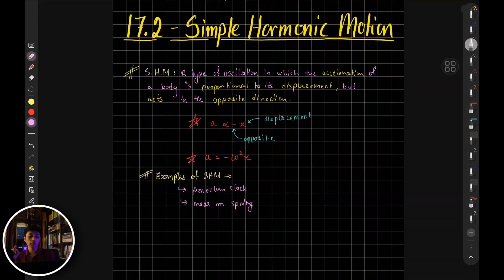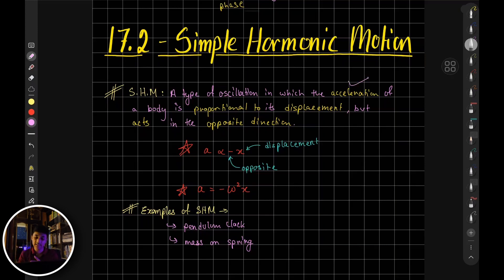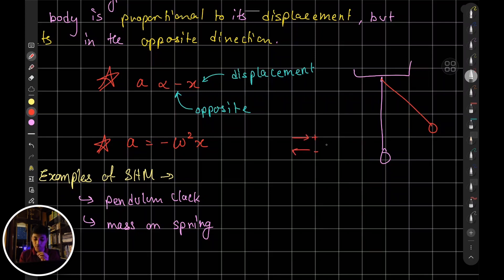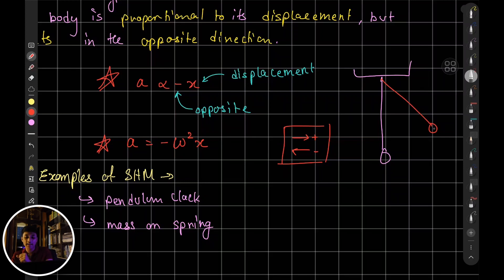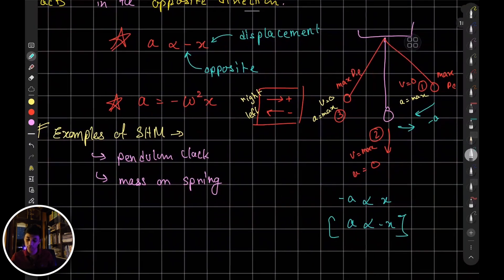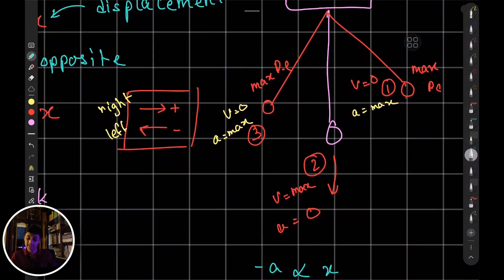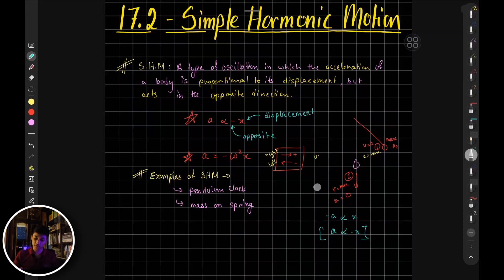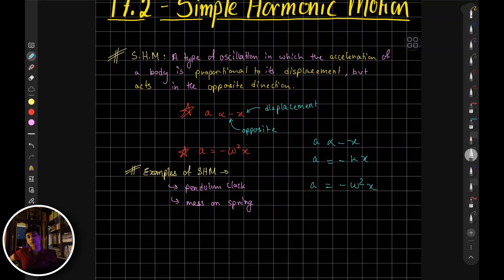17.2 Simple Harmonic Motion | Oscillation | A2 level Physics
0:00 - start
0:13 - simple harmonic motion intro
3:51 - velocity time graph
4:36 - deriving shm equation
10:48 - examples of shm